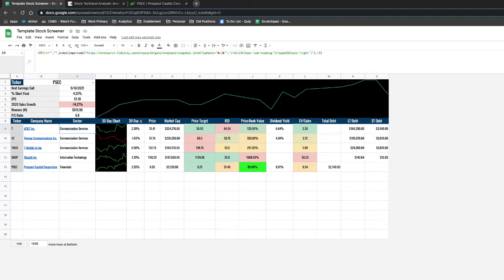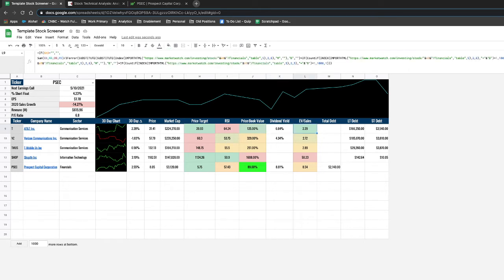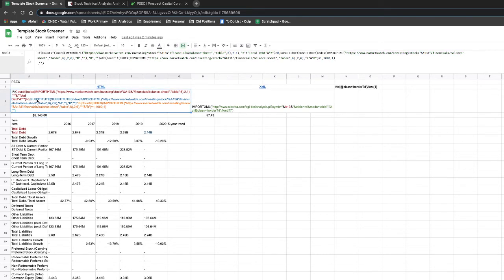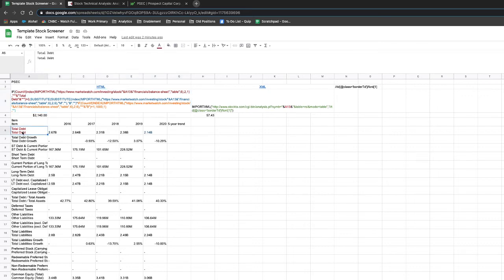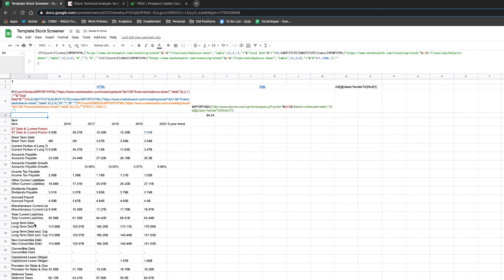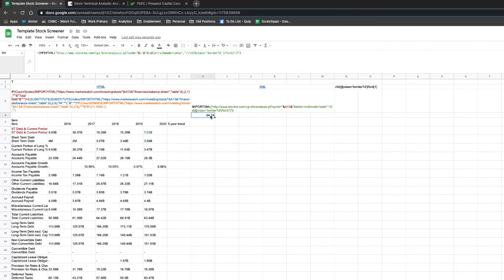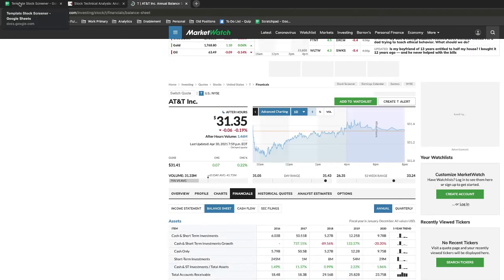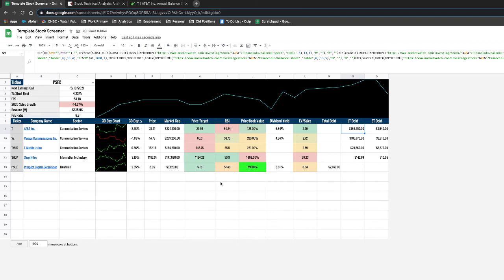Stocking Screening Spreadsheet Using Import HTML and XML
Quick Video to Show you can use XML and HTML import functions in Gsheets to drive more data-driven stock analysis more quickly

*A couple times I said Long Term Debt when I meant Total Debt

Market Cap:
=IF($A9="","",SUBSTITUTE(SUBSTITUTE(SUBSTITUTE(IMPORTXML(" ' and 1]"),"M",""),"B",""),"T","")*IF(Countif(IMPORTXML(" ' and 1]"),"*"&"B")=1,1000,IF(Countif(IMPORTXML(" ' and 1]"),"*"&"T")=1,1000000,1)))